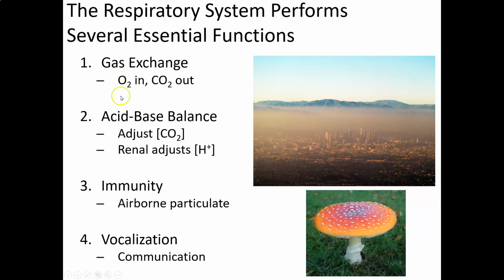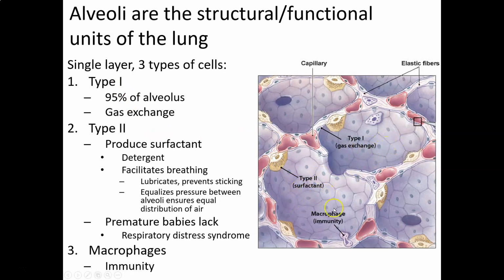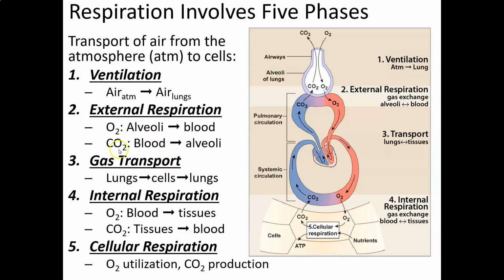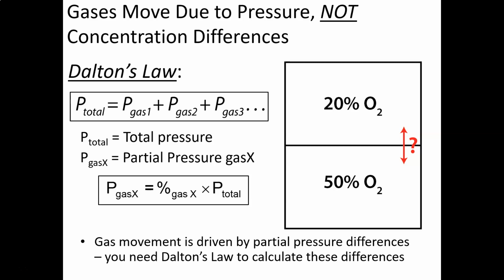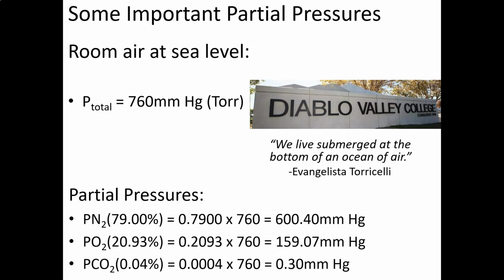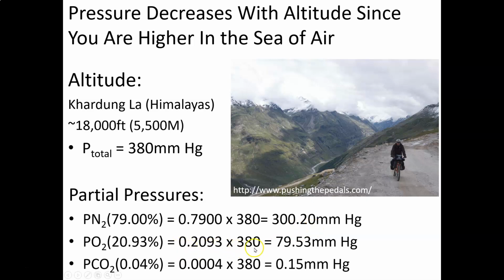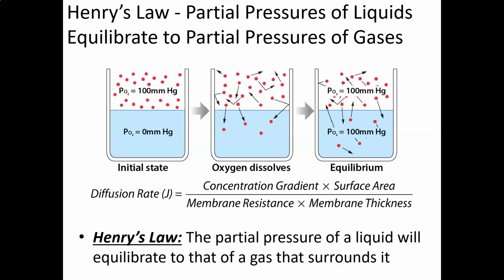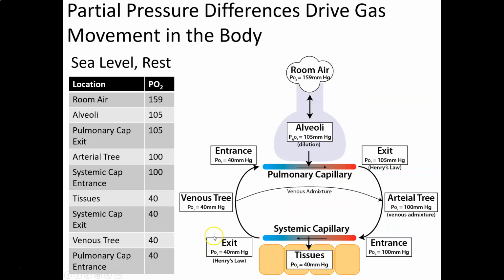Lecture Respiratory 1 Functional Anatomy and Gas Laws